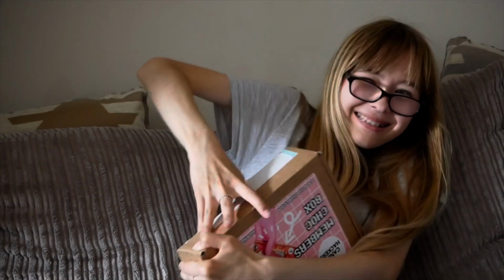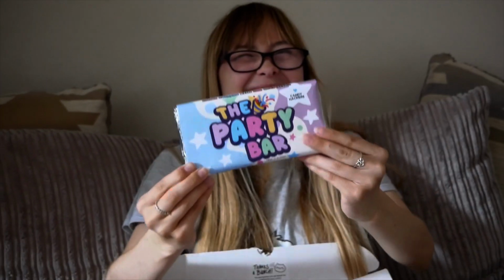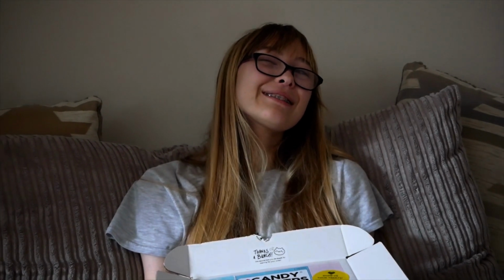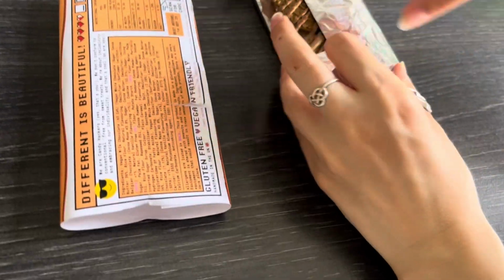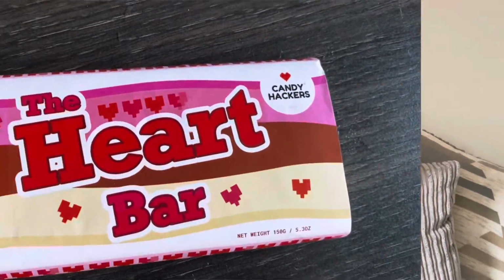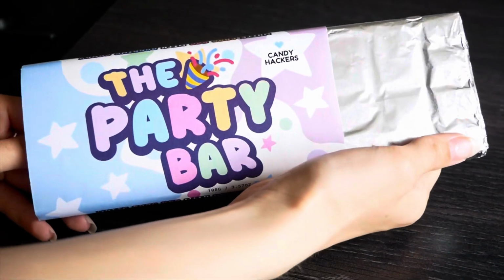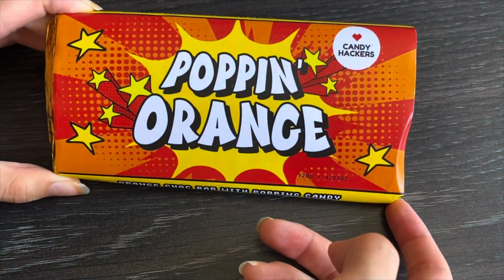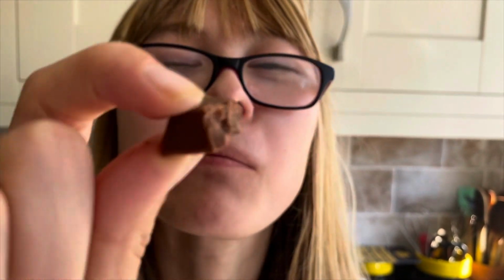Candy Hackers Members Box Unboxing and Taste Test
In today’s video join my Mam, Sarah and I as we unbox a wonderful box of goodies kindly sent to us by Adama from Candy Hackers.
We really enjoyed trying these incredible and delicious treats from Candy Hackers.
We will leave all of the information for Candy Hackers below.
With my Mam’s help, featuring my Guide Dog Sarah and enjoying the day.

Candy Hackers information and Links

Music credits

Fudge’s TIKTOK

Us3Vegans TikTok

Me › ...Angharad (@angharadslife) • Instagram photos and videos
Fudge › fluffyWeb resultsFluffy Fudge (@fluffy.fudge) • Instagram photos and videos

Sarah’s links

Friends and Special Thanks

Angharads Life Art by Charlotte